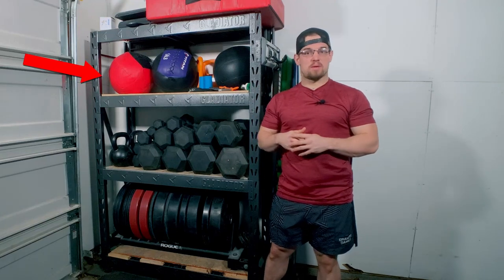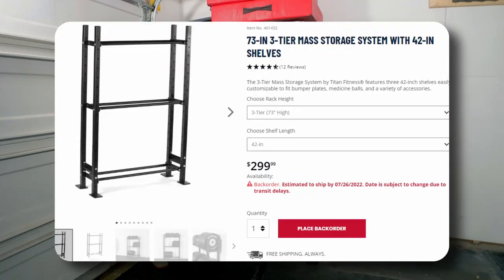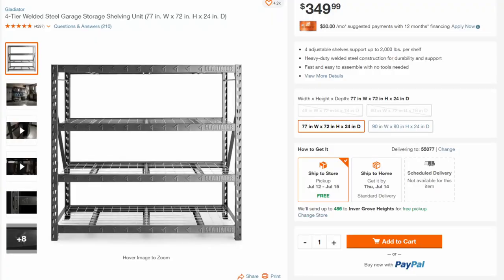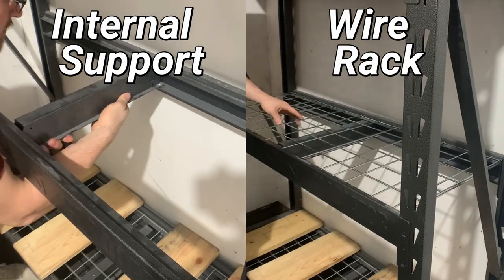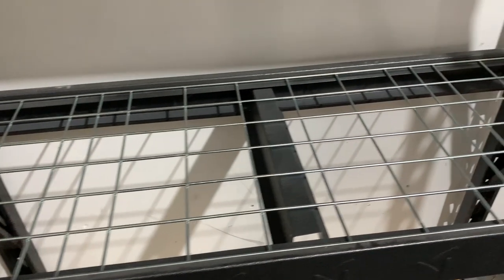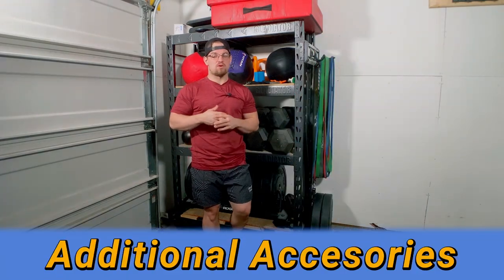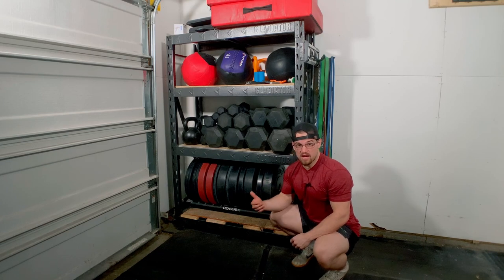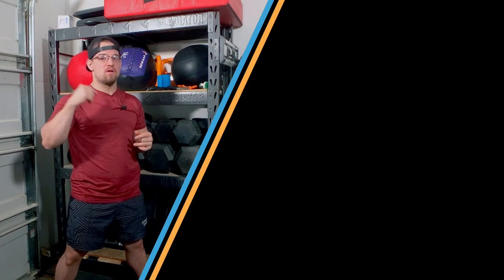The EASY Budget Storage Rack Setup For ANY Home Gym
Storage For Any Home Gym can open more usable space, but doesn't have to come at a high cost. We go through Why The Gladiator is the best choice, How to Setup, and different accesories that can be added to the Storage Rack.

Dumbbell Tray for Titan Fitness mass

00:00 - Budget Home Gym Storage Rack Option
00:09 - Why Would you want to pick the galadiator rack?
01:37 - Gladiator Storage Size Options
02:38 - Storage Rack Setup
03:53 - Issue With the Storage Rack
05:01 - Additional Rack Accesories
06:25 - Other Uses

Disclamer: Some of the links are connected with affilates, this will be put back into the channel to create better videos for you all. This is at no cost for you, just a kickback we see from some of the sites.